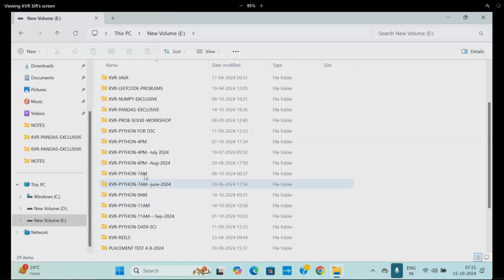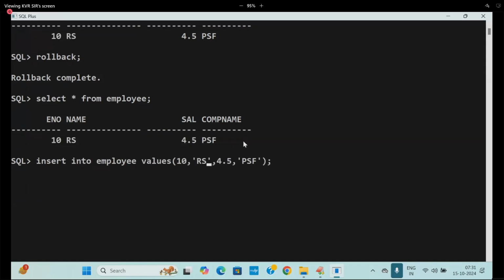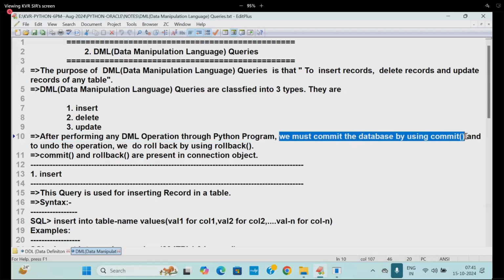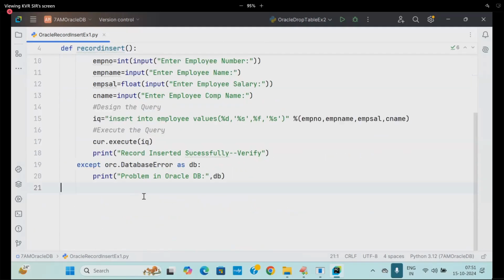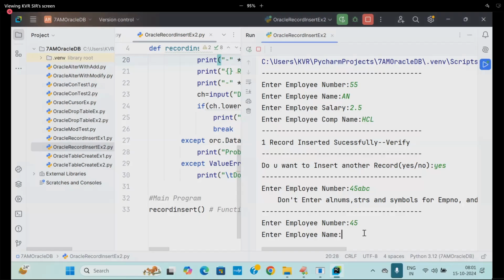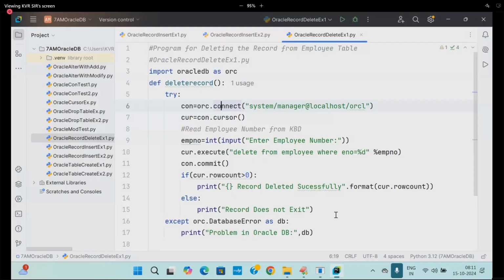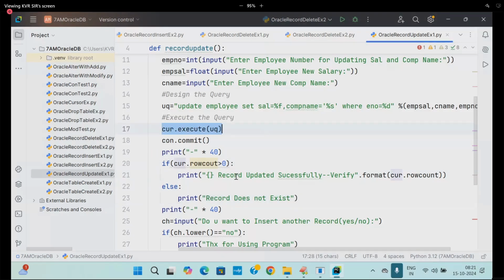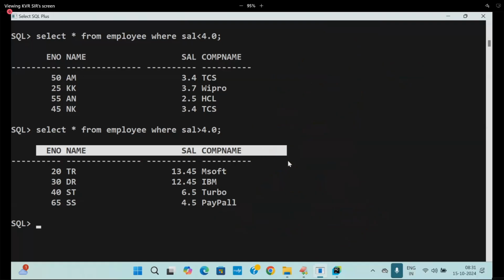DML || Data Manipulation Language Queries || Day-86